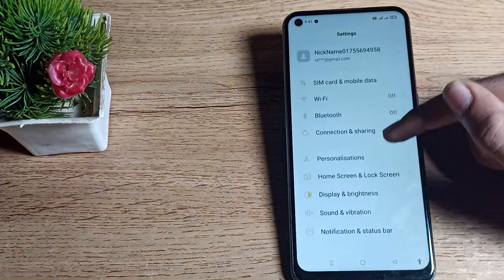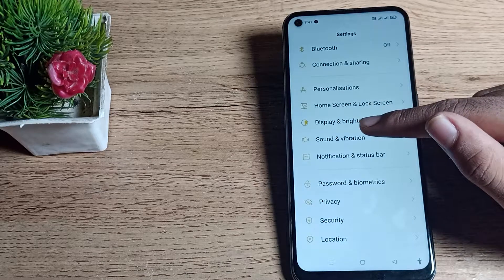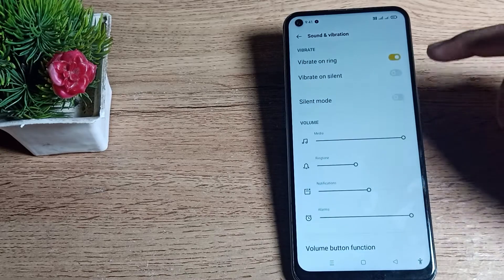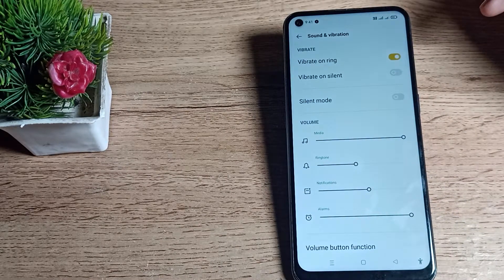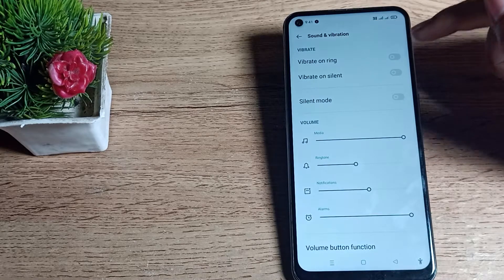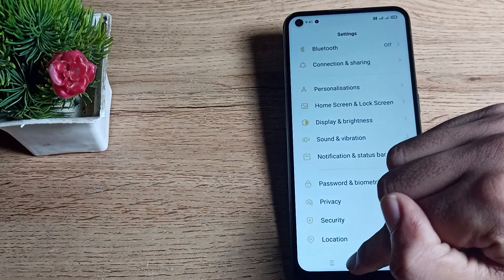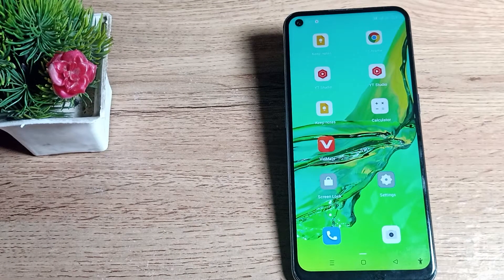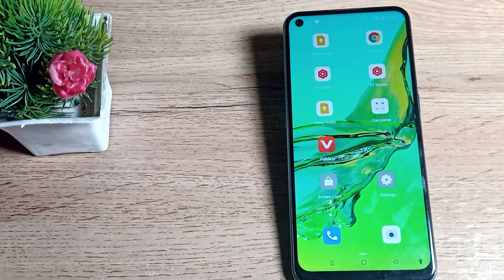How to off vibrate on Ring in oppo F21 pro phone, Vibrate setting oppo phone